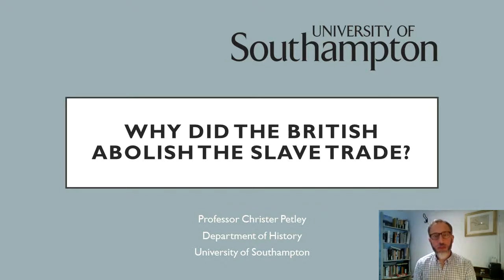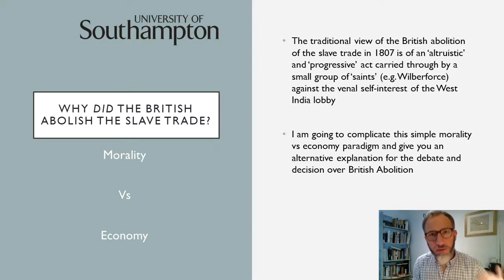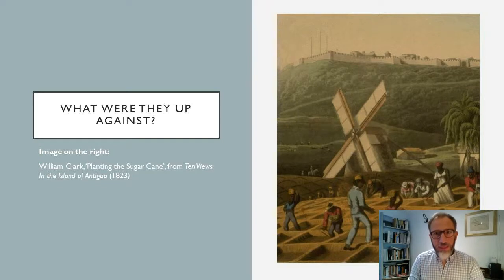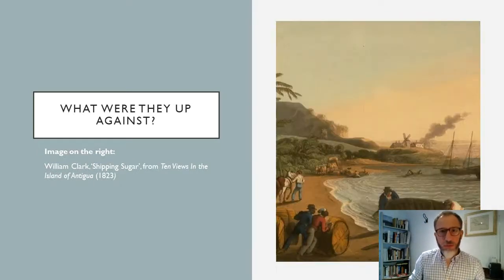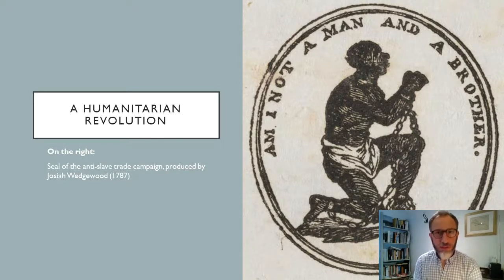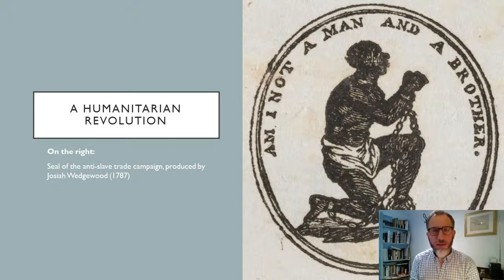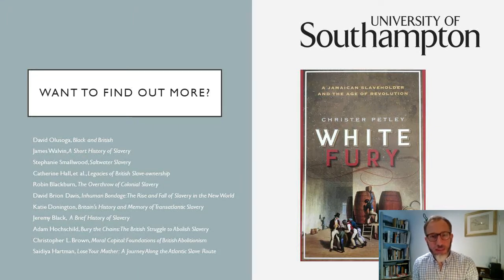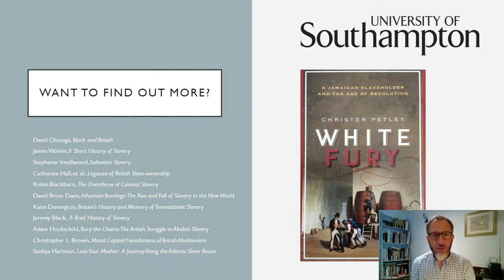Why Abolition?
How human rights and a fear of revolution converged to bring about a defining moment in world history.